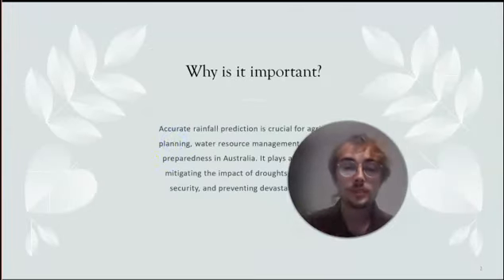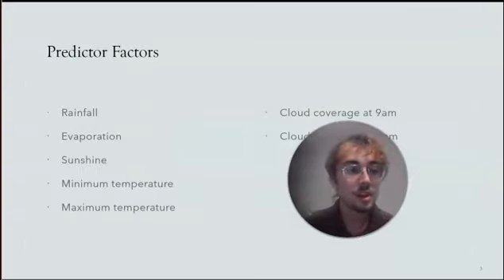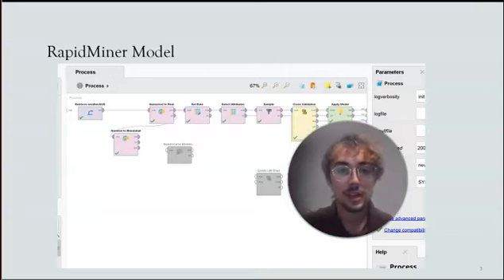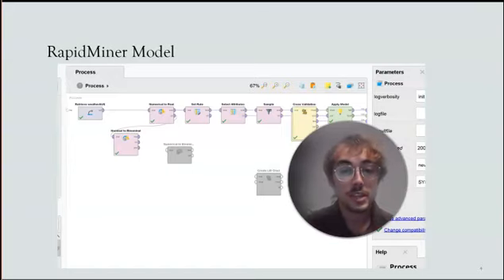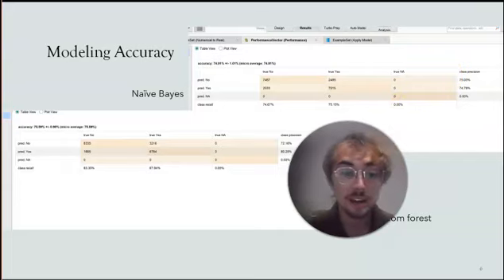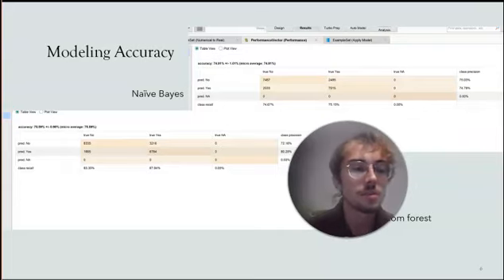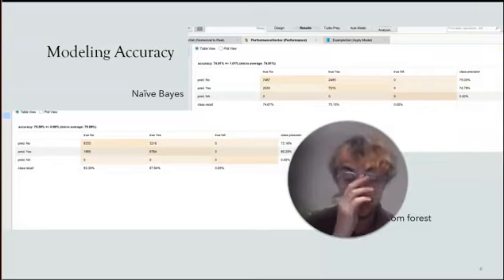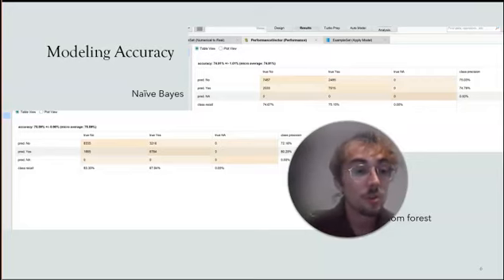RapidMiner Model for Australia Rainfall